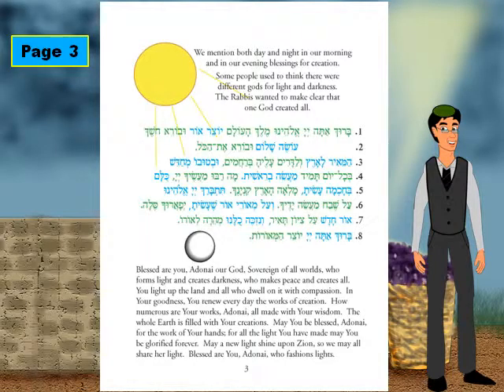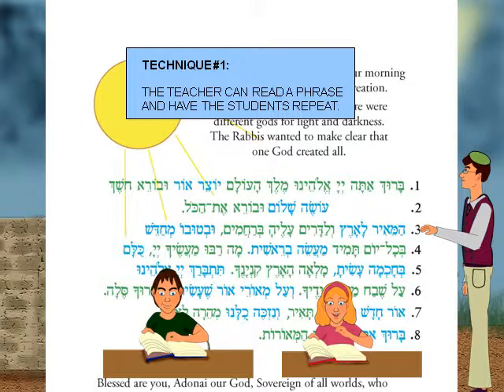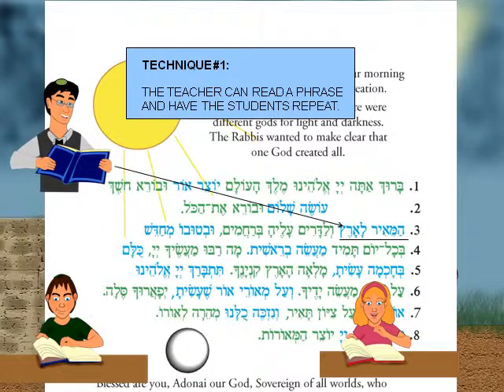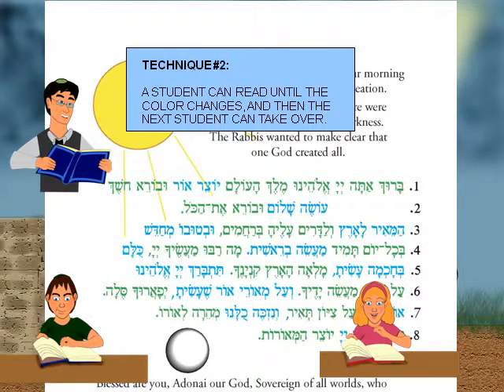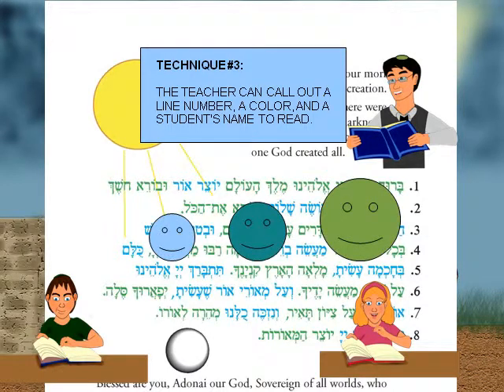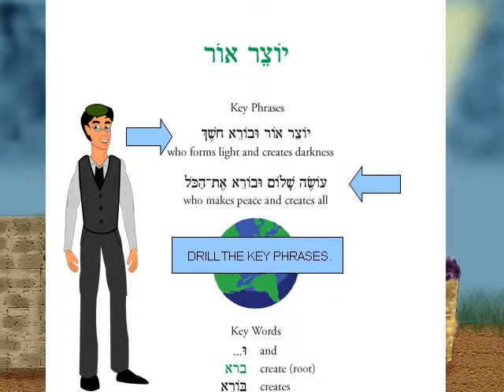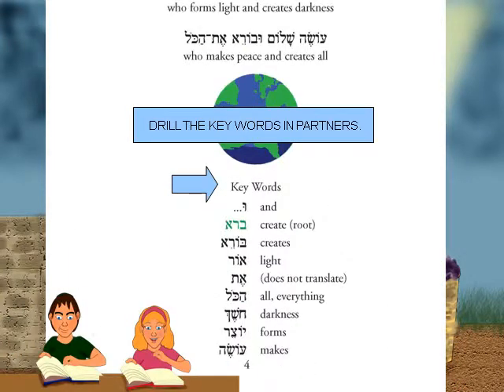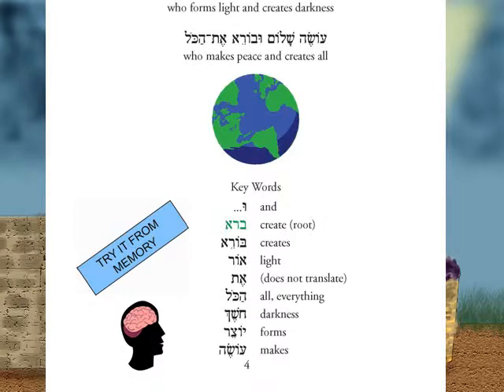Part 3: Kavanah Prayer Module Demonstration and Workshop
An informational and teacher training workshop for the Kavanah Prayer Series from Barvaz Press.  The Kavanah Prayer Series consist of nearly 40 unique Hebrew prayer study booklets for the prayers of the morning and evening Jewish services.  The series is also available in textbook form, and is appropriate for the Reform and Conservative Movements.  This video covers the prayer modules' structure and components, as well the teaching techniques that can use them to best effect. The prayer Yotser Or is featured as a model .  Part 3 of 5.